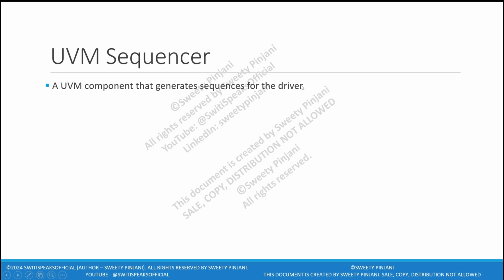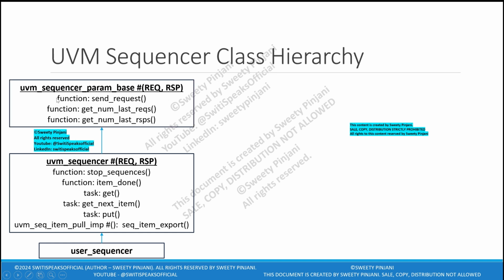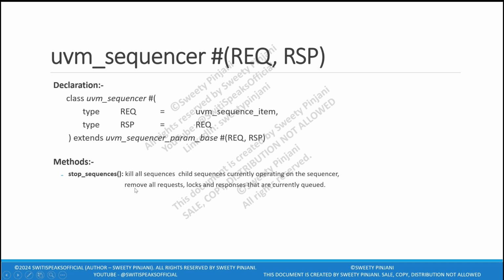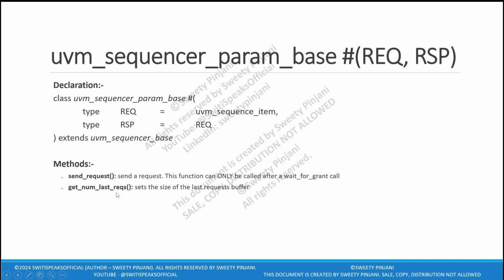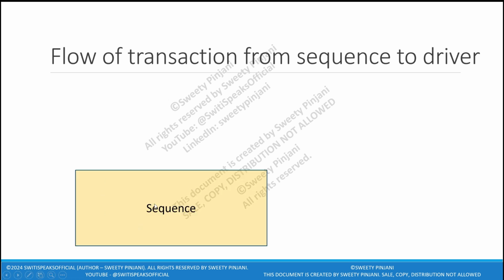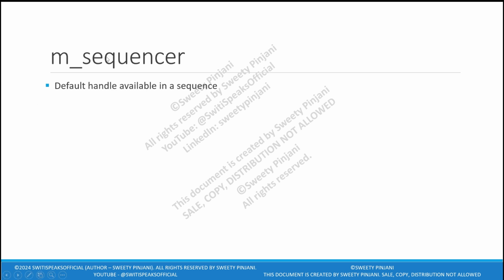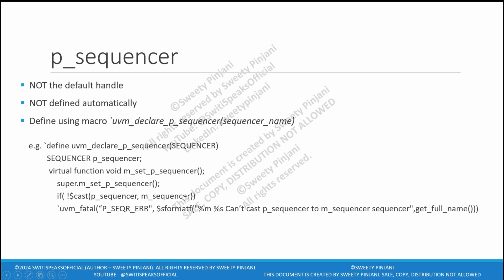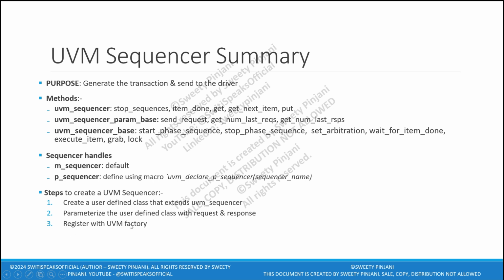Sequencer @SwitiSpeaksOfficial uvm vlsi semiconductor sequencer vlsidesign switispeaks cpu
UVM SEQUENCER

UVM Sequencer acts as a mediator between Sequence & Driver.
It sends the transaction to the driver.
The driver then converts this transaction into the pin wiggles to drive the DUT.

Let's deep dive into this interesting component - Sequencer.

- Purpose of Sequencer
- Sequencer class hierarchy
- Sequencer methods
- Flow of transaction from sequence to driver
- Steps to code a sequencer
- Sequencer code
- Sequencer handles: m_sequencer, p_sequencer